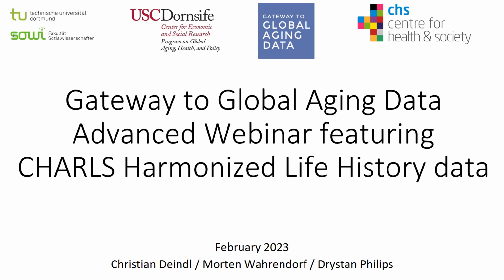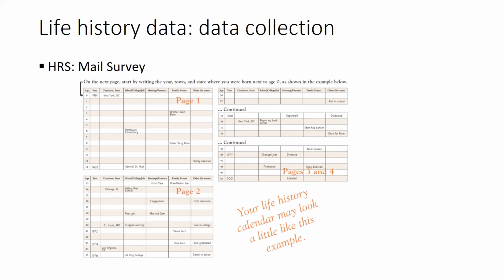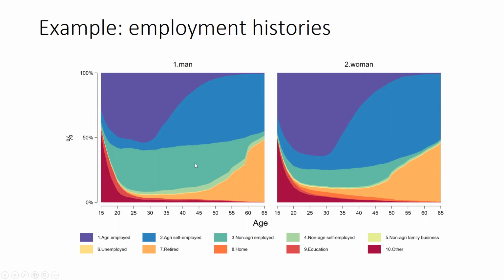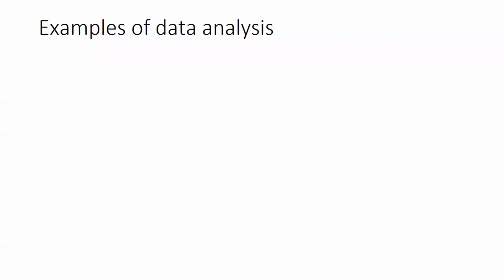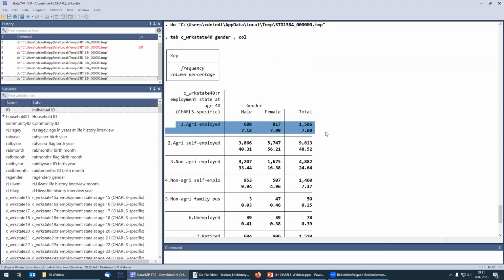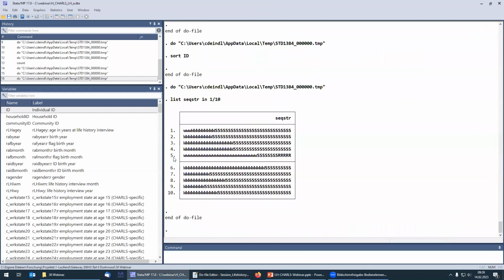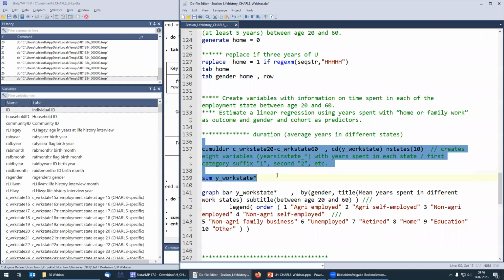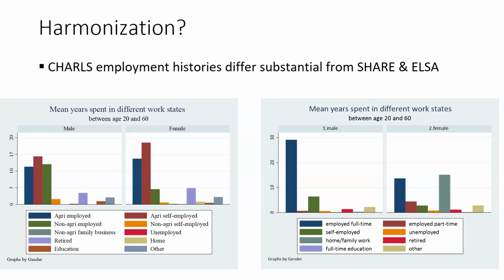Introduction to the Harmonized CHARLS Life History Data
This webinar will offer an introduction for researchers looking to conduct sequenced life history research using the China Health and Retirement Longitudinal Study (CHARLS). Utilizing the Gateway to Global Aging Data this webinar will introduce the 2014 CHARLS Life History Survey and provide hands-on examples of analysis using the newly created Harmonized CHARLS Life History Data.